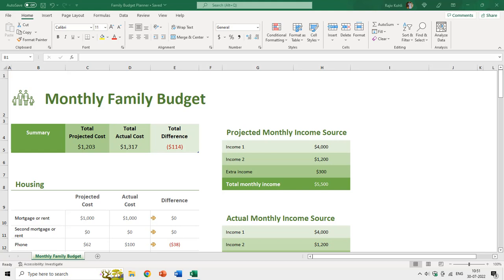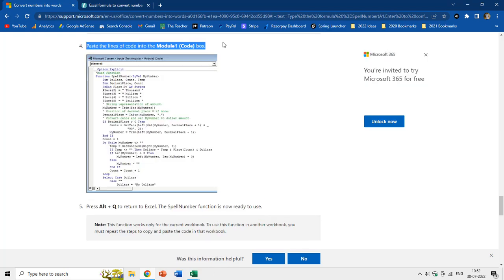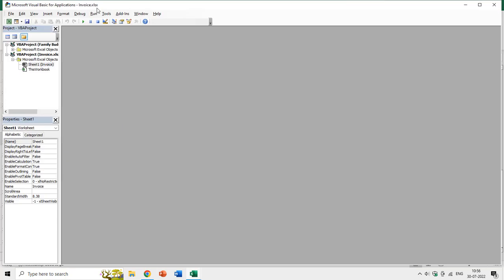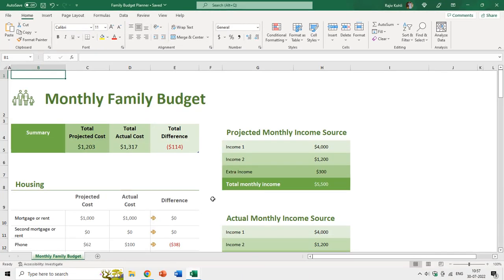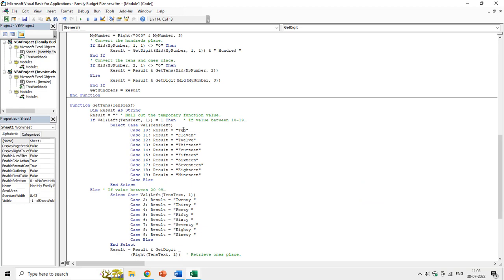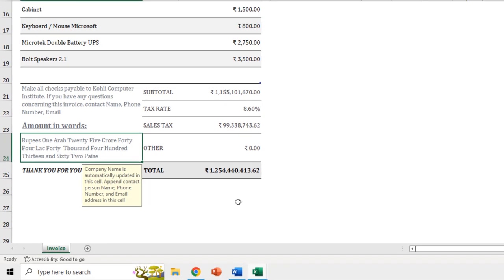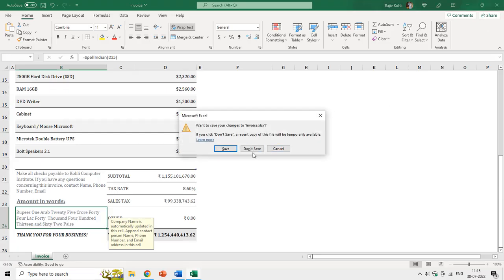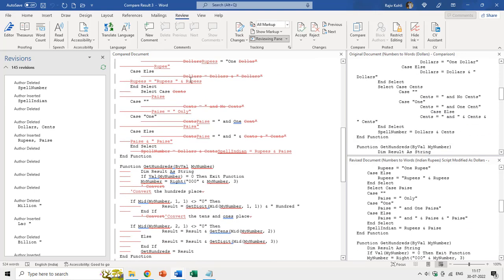Converting Numbers to Words in Microsoft Excel Tutorial - Lesson 38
In this comprehensive tutorial, you'll learn how to convert numerical values into words in your Excel worksheets, making your data more accessible and user-friendly. We'll guide you through the process of creating custom functions, 'SpellNumber()' for US Dollars and 'SpellIndian()' for Indian Rupees, using VBA modules.

🔑 Key Points of the Tutorial:

🔗 Download VBA Modules: Access the essential VBA modules for Excel number-to-word conversion by following this link:

These modules will be your tools to unlock this powerful feature in Excel.

and help us continue creating valuable content like this.

🔍 About the Tutorial: Excel doesn't offer a built-in function for converting numbers to words, but by adding these VBA modules, you'll gain the 'SpellNumber()' and 'SpellIndian()' functions. Elevate your Excel capabilities with our step-by-step guide, teaching you how to seamlessly integrate these modules into your worksheets. Say goodbye to complex numerical data and hello to user-friendly, readable content.

📚 Recommended Playlists: Dive deeper into the world of Microsoft Excel with our curated playlists, available here:

🌟 Empower Your Excel Skills! Join us for this Microsoft Excel tutorial, guided by 'The Teacher.'